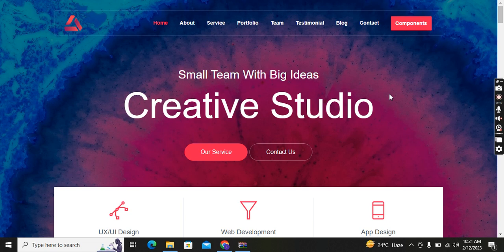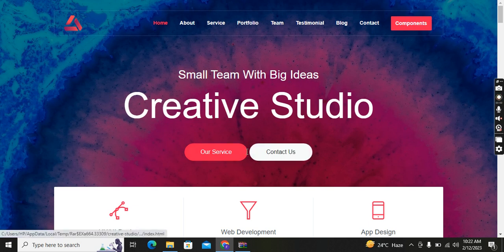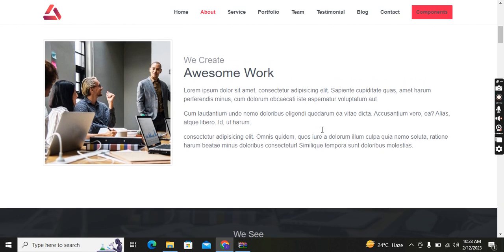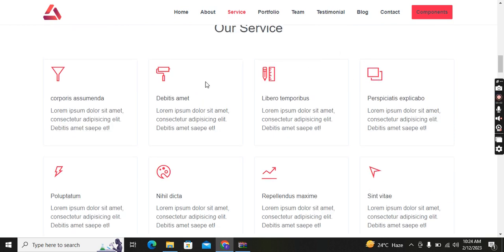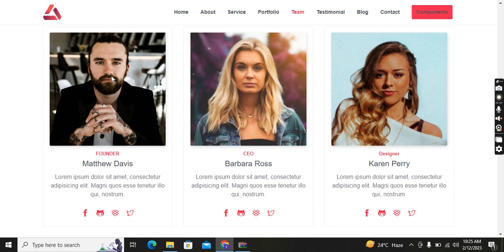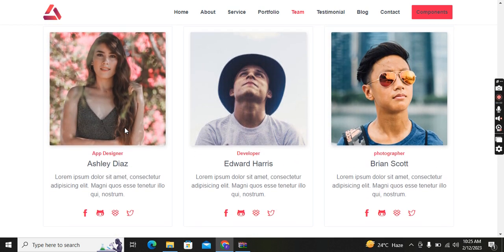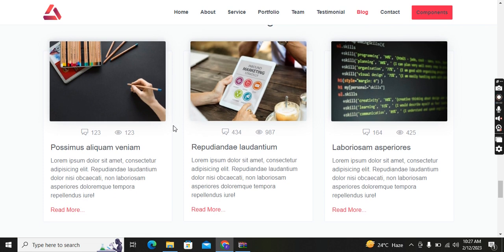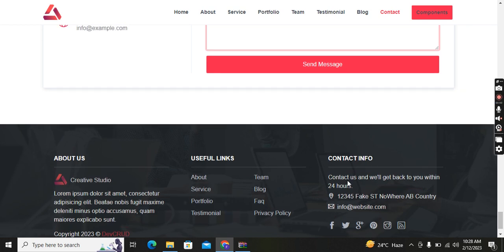Create Creative Studio Website By HTML CSS AND JS | Code With Nabeel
code
codewithnabeel
programming
html
css
database
mysql
javascript
jQuery
coding
projects
miniprojects
java
javaprojects
html&css
profession
responsive